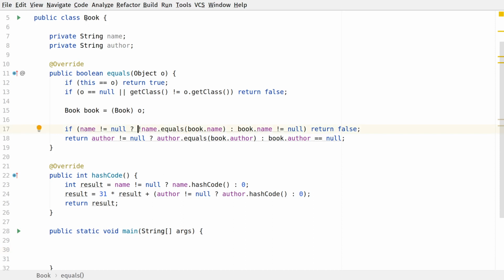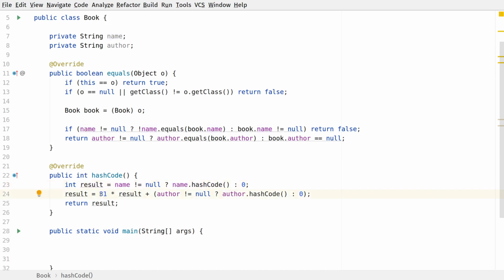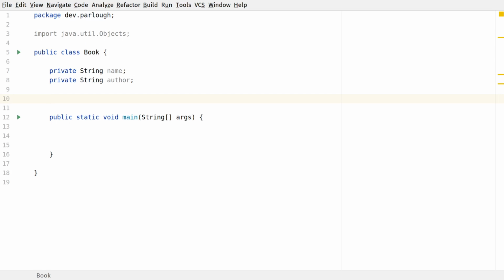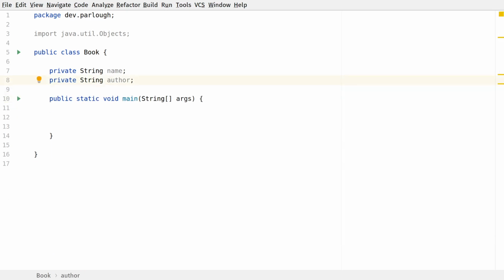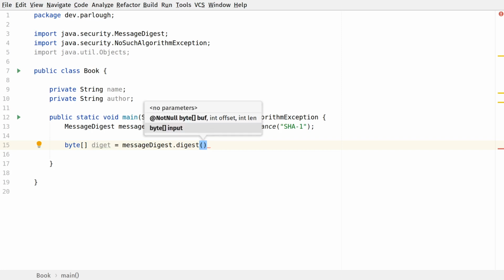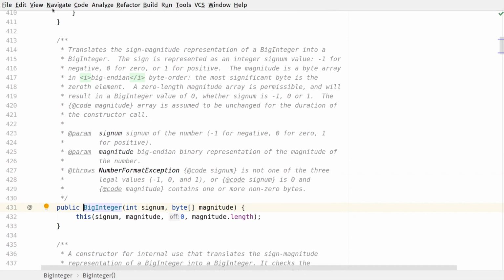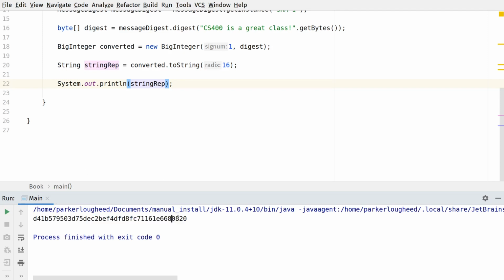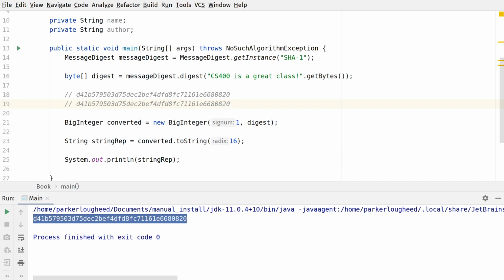CS400 - SHA-1 Introduction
Goes into some basic details about SHA-1 and using Java's built in libraries to implement it.

0:00 - Review of Java hashCode for hash maps
1:40 - Initial discussion of other hash algorithms
7:10 - How to implement in Java